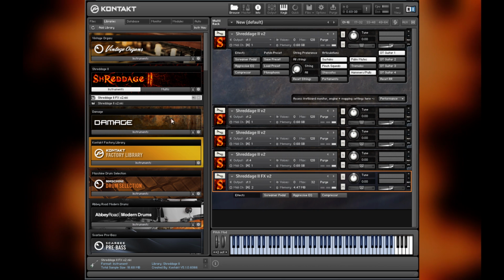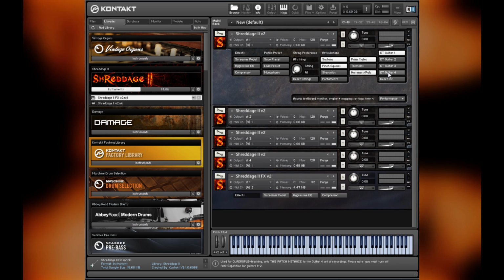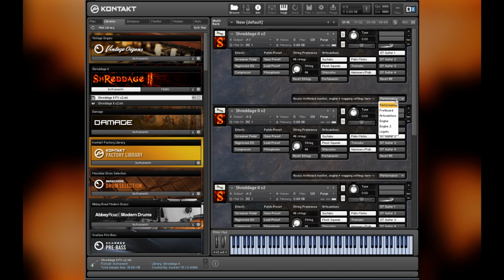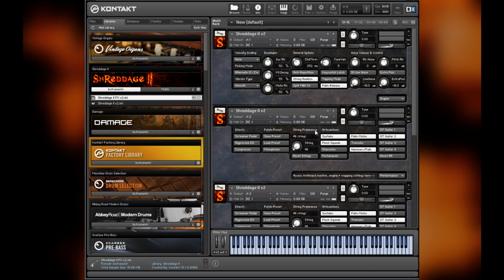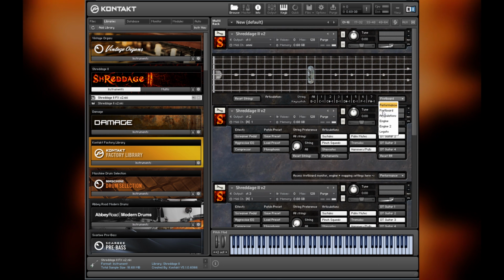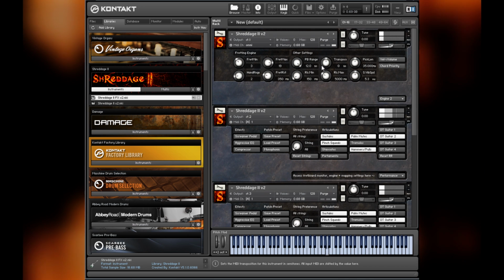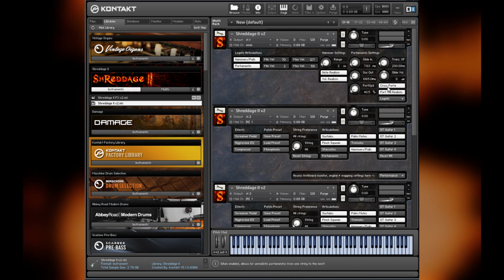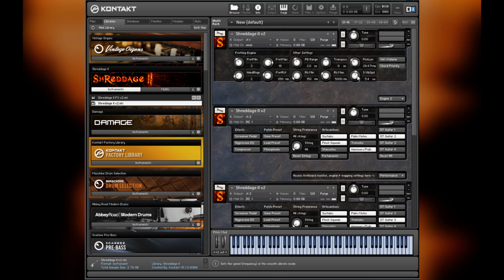Shreddage 2 v2 Free Update Overview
Designed, produced and edited by Andrew Aversa